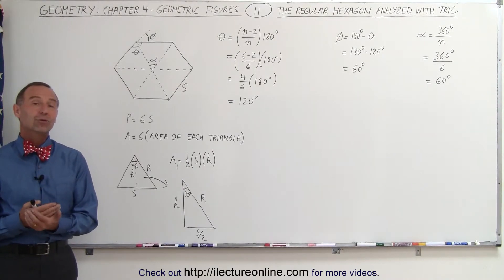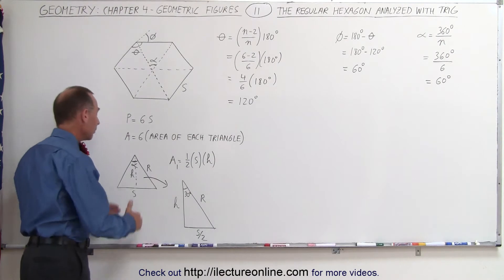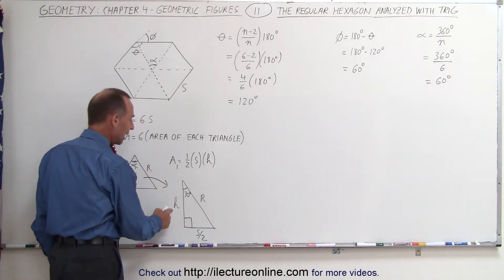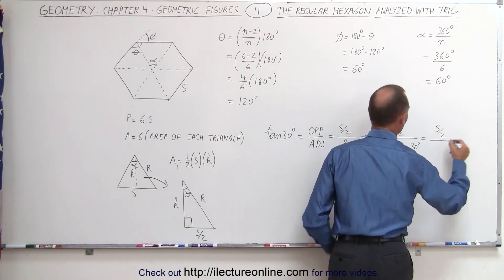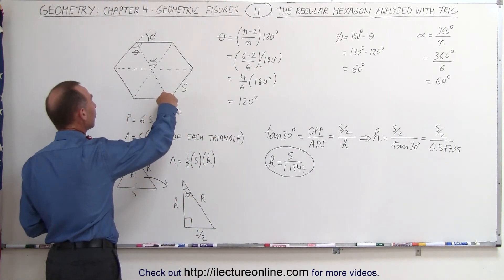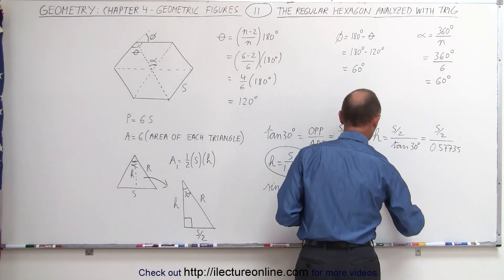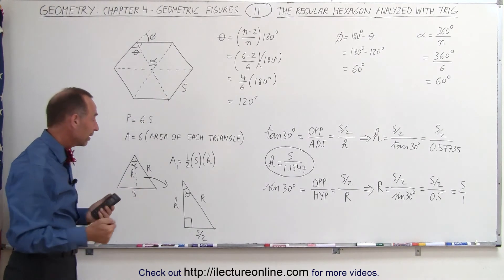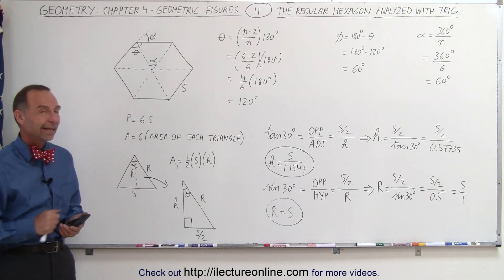Geometry: Ch 4 - Geometric Figures (11 of 18) The Regular Hexagon Analyzed with Trig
In this video I will further explain the regular hexagon using trigonometry the details of the regular hexagon.